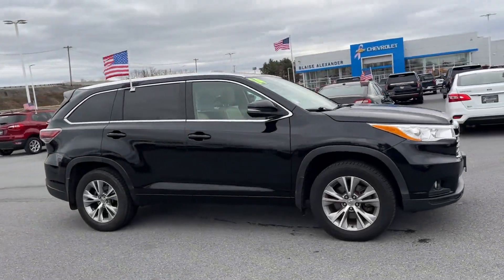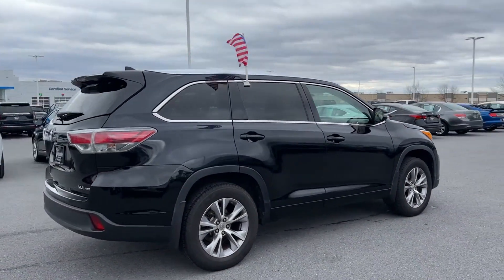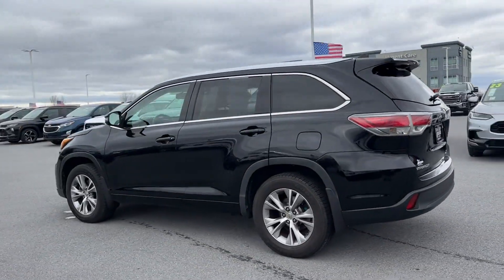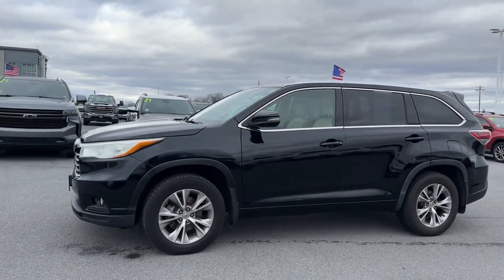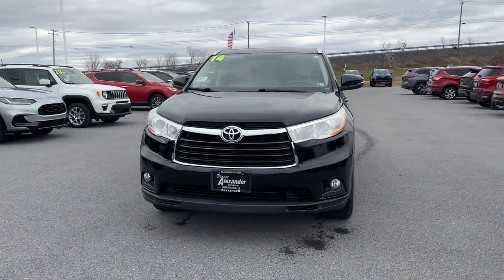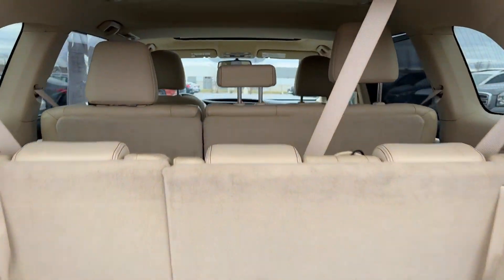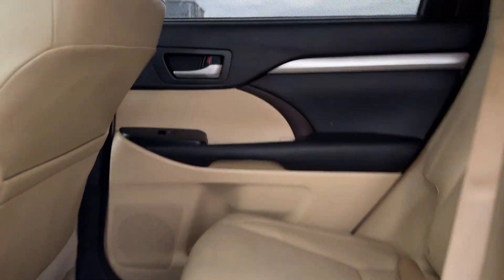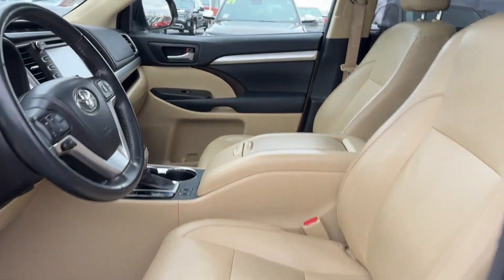2014 Toyota Highlander XLE Waynesboro, Chambersburg, Hanover, Carlisle, Frederick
2014 Toyota Highlander XLE 5TDJKRFH3ES056485 Video